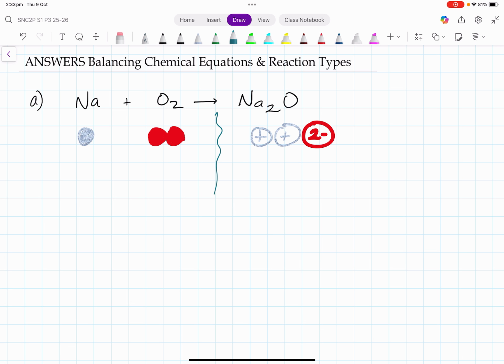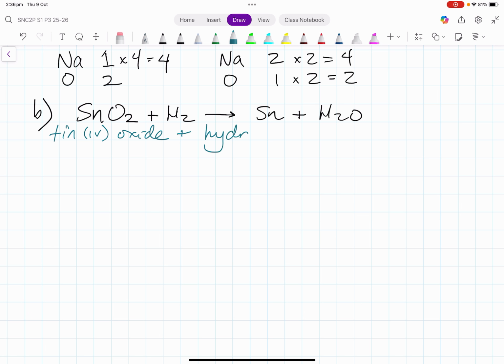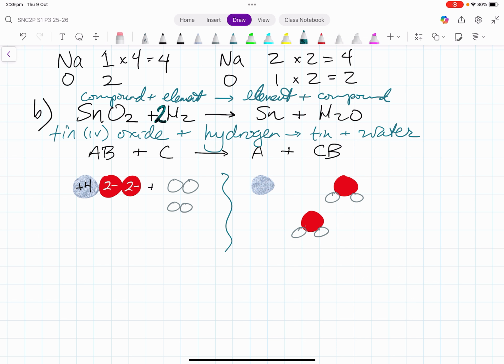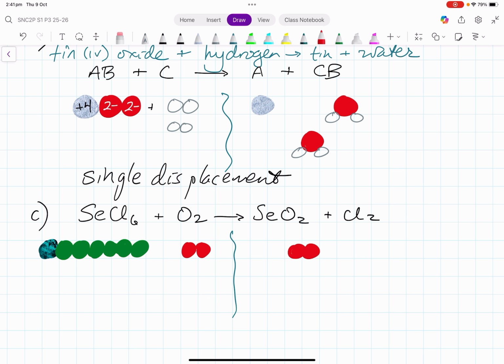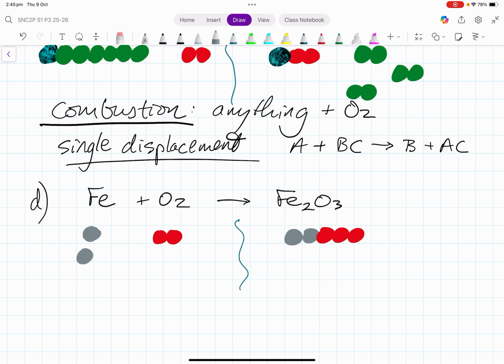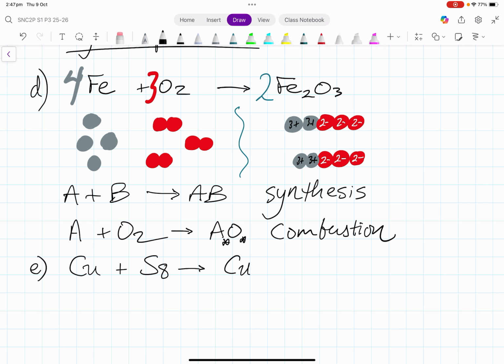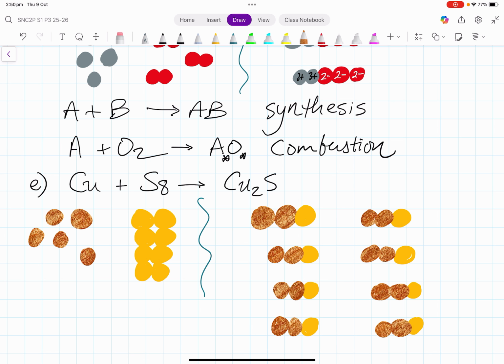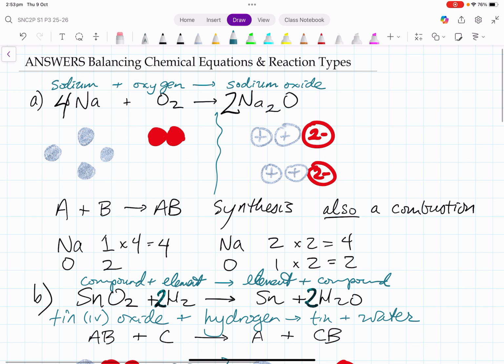Balancing Homework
This is a solutions video for the Balancing Homework. Please use it to complete the work posted and reinforce your balancing skills and identifying reaction types.